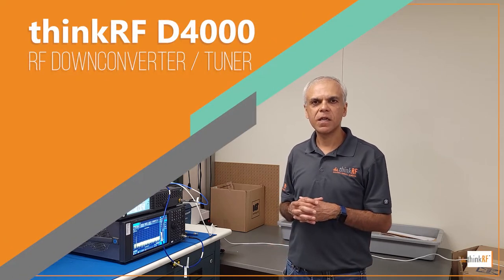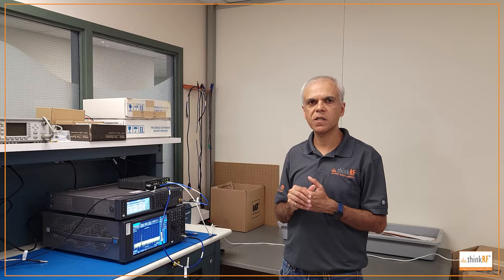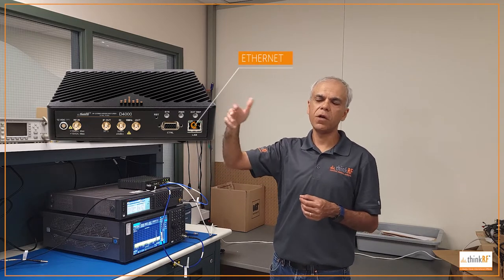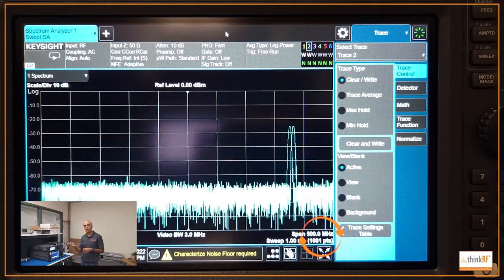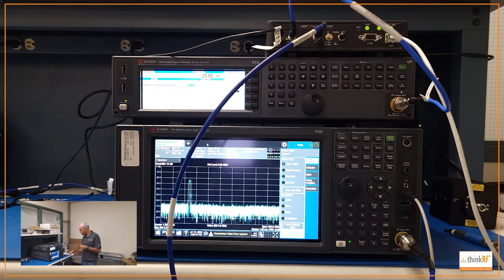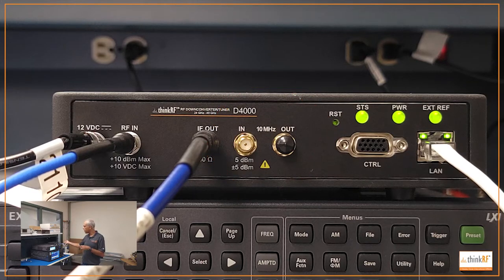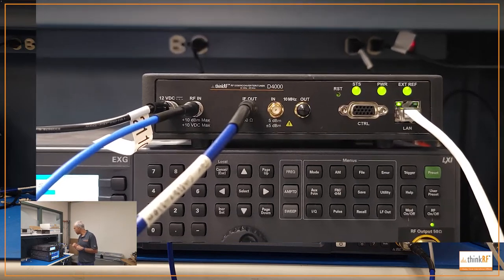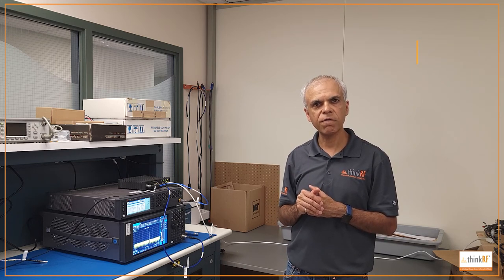thinkRF D4000 RF Downconverter / Tuner Demo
In this short demo video, we will walk you through some of the features, applications / use cases and benefits of the D4000 RF Downconverter / Tuner Demo and show you how it simplifies upgrading your legacy RF equipment to mmWave frequencies without having to incur a costly upgrade of the equipment itself.
0:00 Introduction
0:16 What is the thinkRF D4000 RF Downconverter / Tuner
0:58 What are the benefits of the thinkRF D4000 RF Downconverter / Tuner
1:12 What are the applications
1:25 What makes it unique
2:48 Can you control it remotely
3:04 Demo setup
3:58 Is there a built-in attenuator
4:16 Is it calibrated
4:32 Can it be synchronized
4:54 How to enable the built-in attenuator
5:06 Does it have open APIs?
5:36 Recap and how to get a free demo